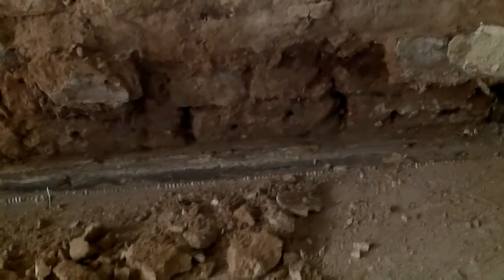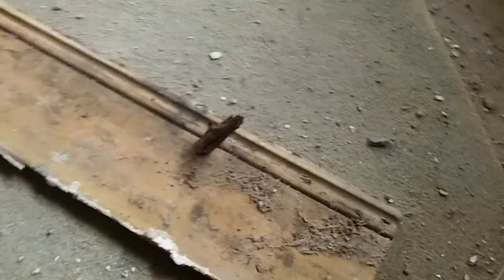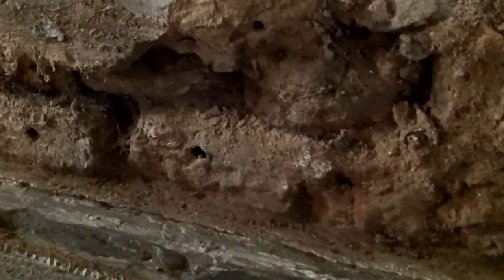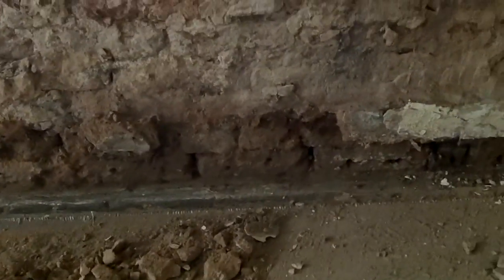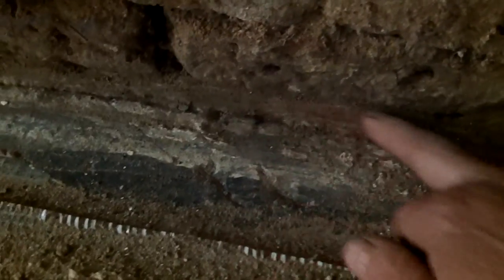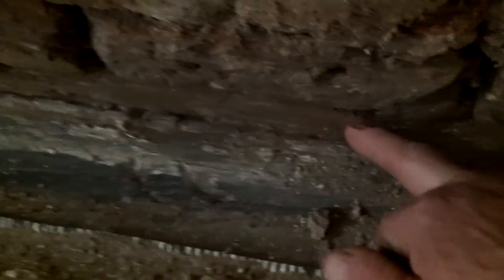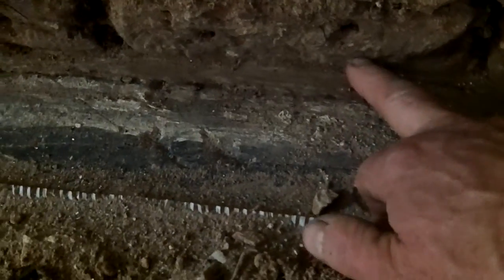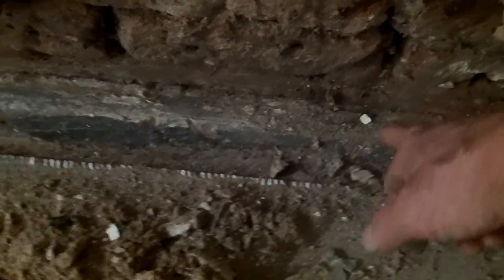Rising damp? No! Its cement trapping moisture.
This wall was even injected.  The damp wallies had cement rendered it inside.  When taken off, the wall dried immediately. The skirting was still on when I arrived - taken of, it revealed wet bricks and injection holes.  Within hours the wall was drying out - it was sopping wet above the injection holes, showing that injection doesnt work.  The real reason for damp was bitumen covering clay floor tiles, which when removed, allowed the floor to dry.